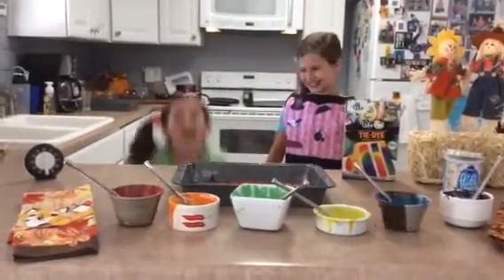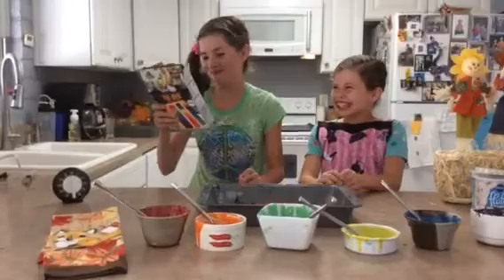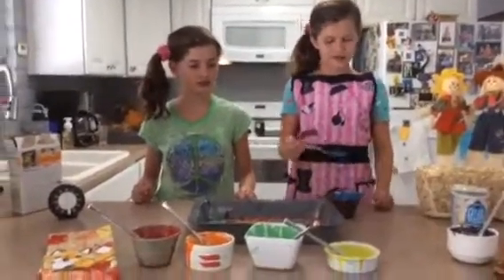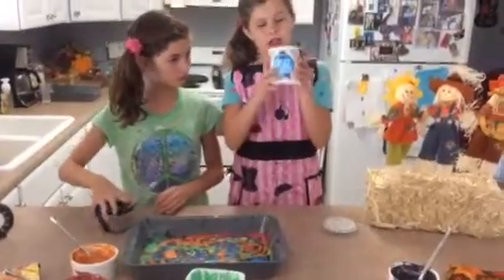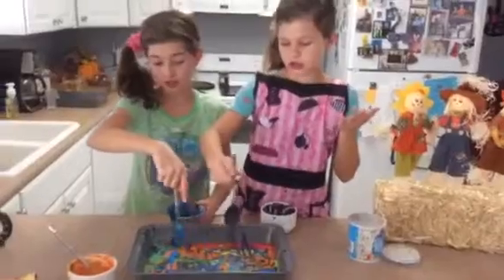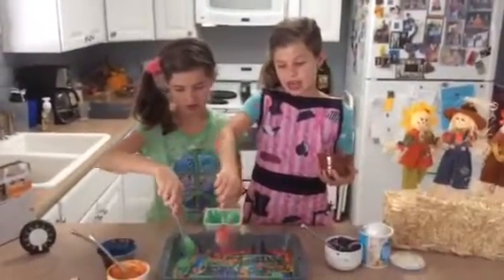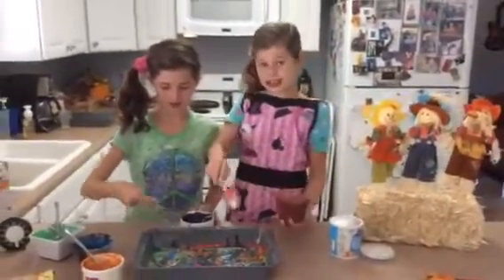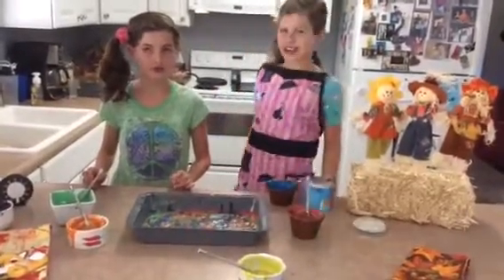How To Make A Tie Dye Cake by Rachel and Bella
How to make a colorful, psychedelic-looking cake that looks great for any occasion. Use DUFF DECORATING - Cake Mix, Premium, Tie-Dye.